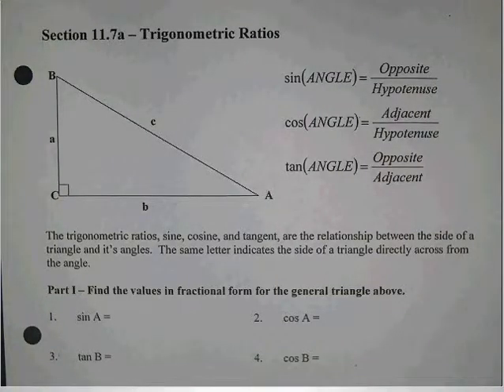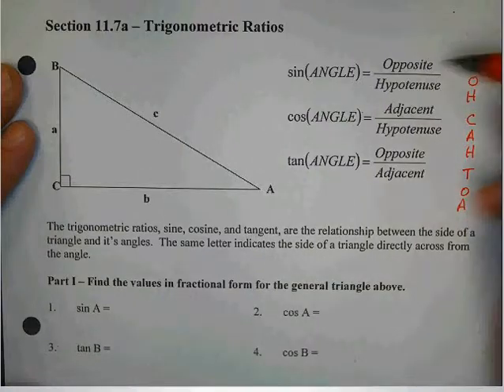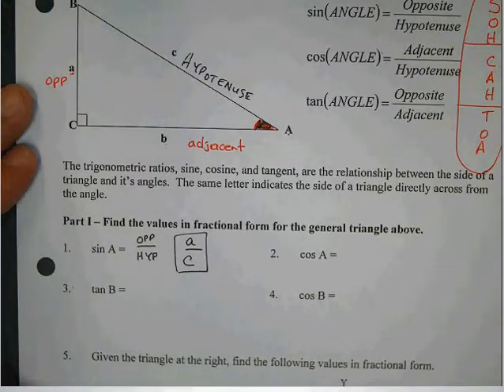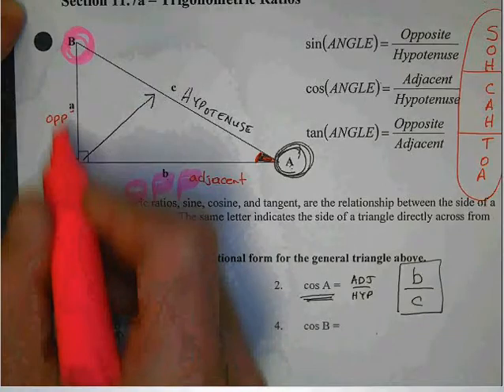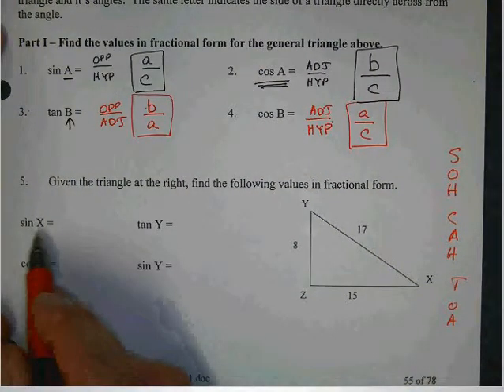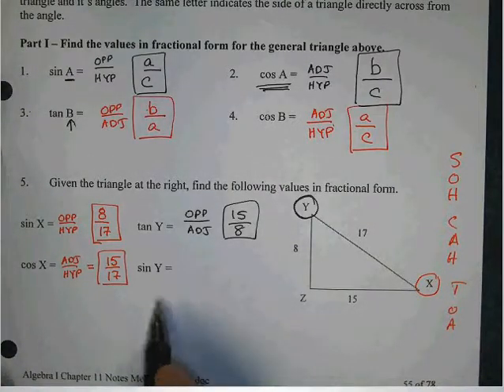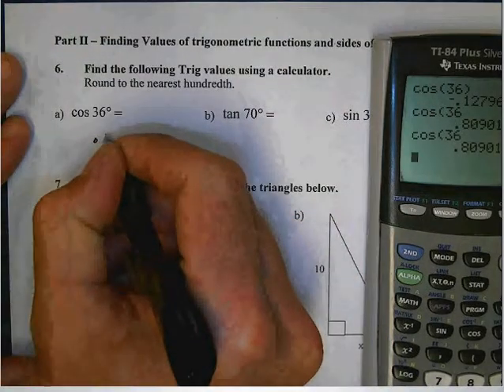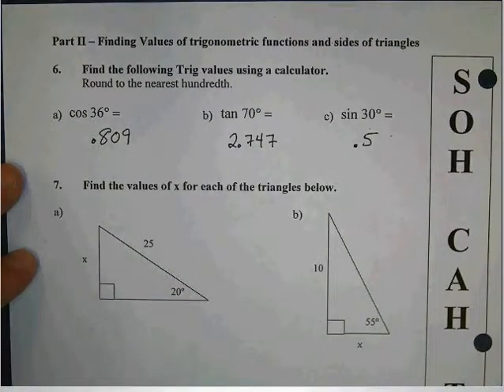Algebra I - McDonell 11.7a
Trigonometric Ratios - sine, cosine and tangent